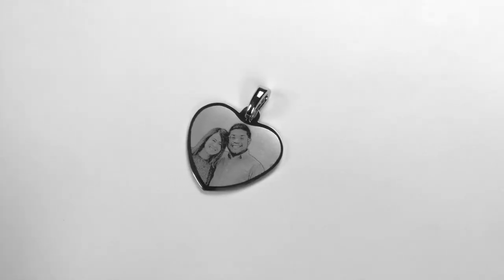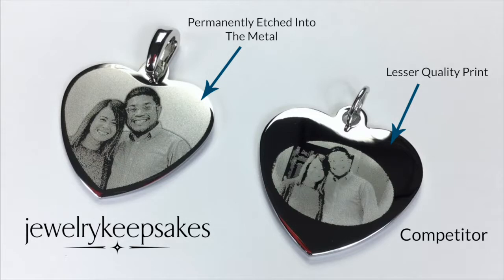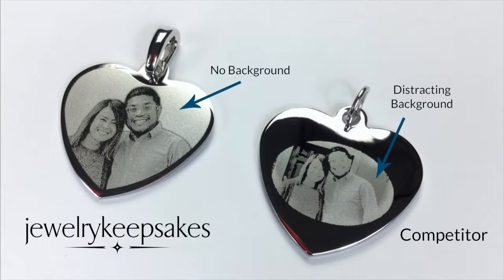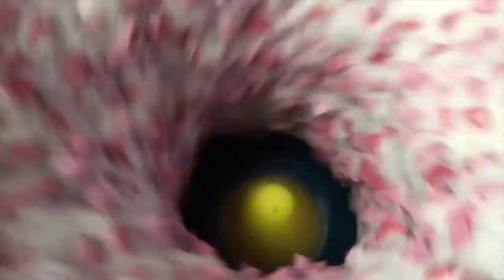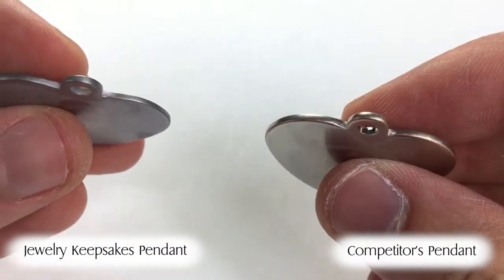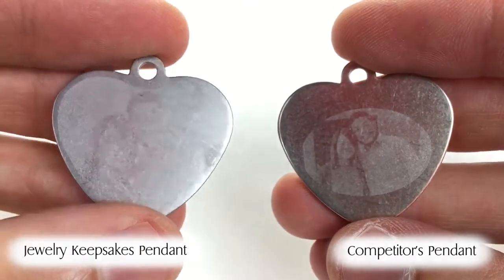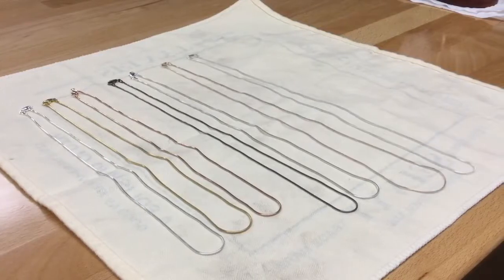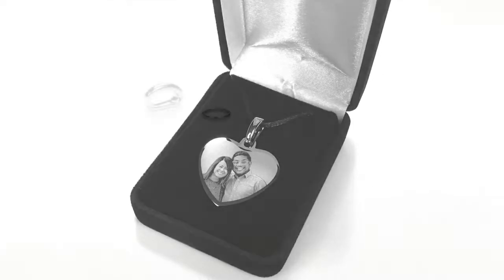Why Jewelry Keepsake Pendants Are The Best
When you're buying a photo engraved pendant, you will want one that you know will be the best quality. That's why Jewelry Keepsakes pendants are the best option for you. We have the best quality materials that we use to make your pendants and provide the most options of style and presentation than any other companies out there.

Come see our jewelry!

Like our Facebook page for more!